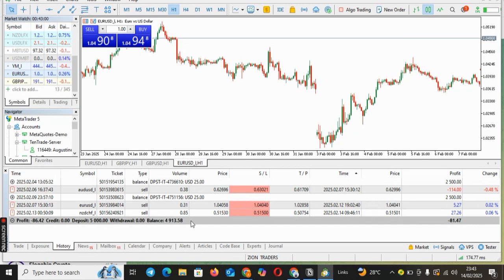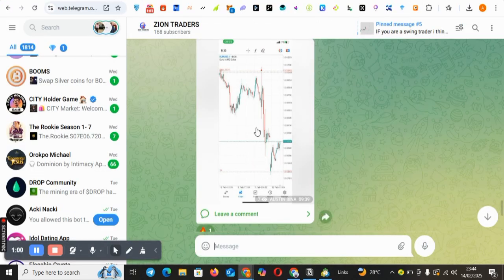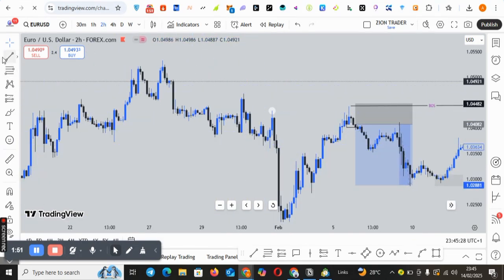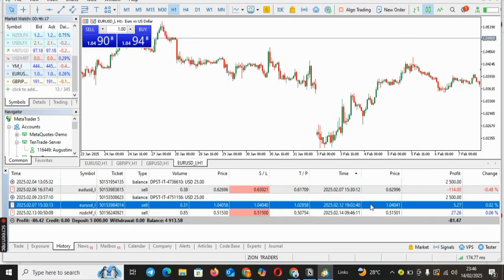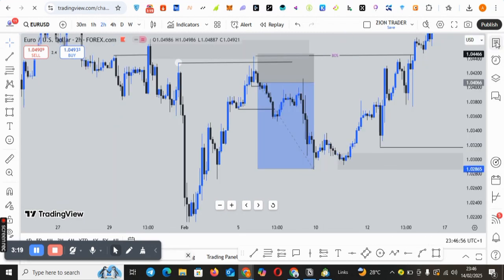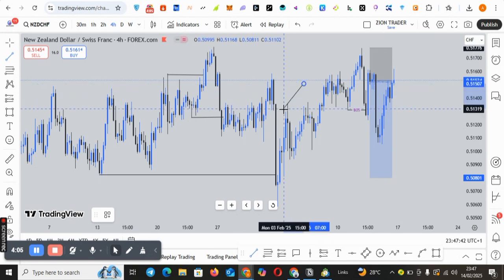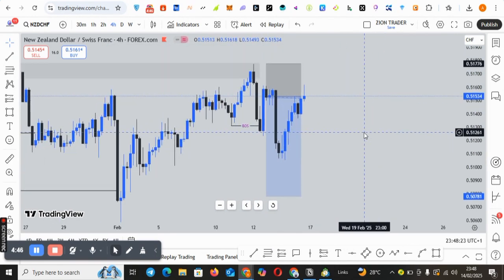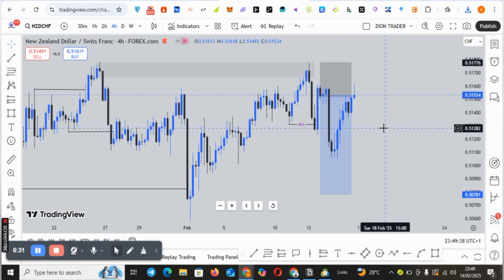Weekly Trading Breakdown/Journaling: My Wins, Losses, and Lessons (2025, Week 6)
Weekly Trading Breakdown: My Wins, Losses, and Lessons (2025, Week 6)

Welcome to my  trading journal entry of 2025! 📈 In this video, I break down my trades from the past week, sharing why I entered, my thought process, and the lessons I learned along the way.

✅ A detailed review of my trades for Week 6 of 2025
✅ My entry strategies and reasons for taking each trade
✅ Wins, losses, and the key takeaways to improve future trades
✅ Tips and insights for fellow traders looking to grow

🔥 Pay Your Bills Seamlessly with BinaPay!🔥
💡 Enjoy cheap data for as low as ₦135 per GB(30 days).